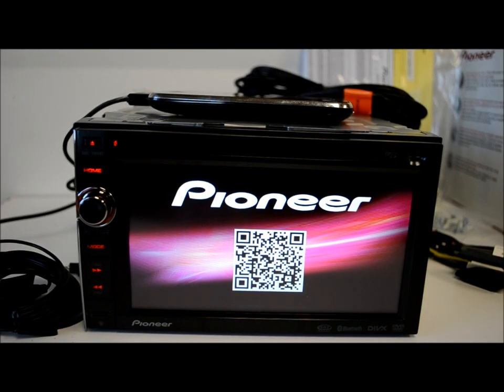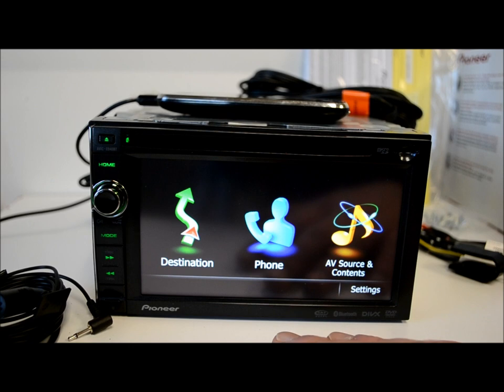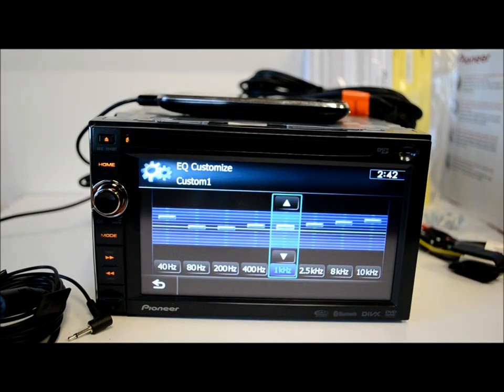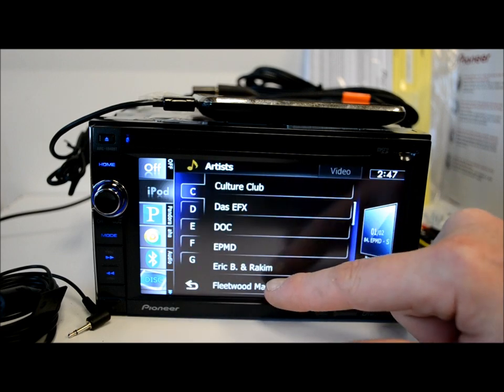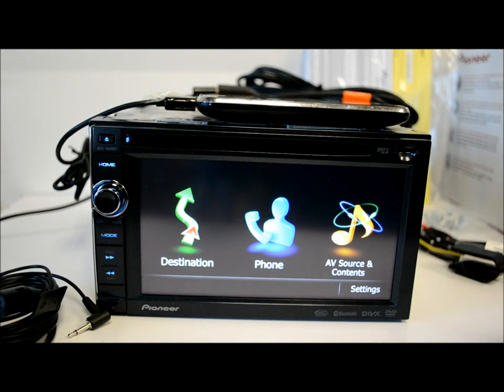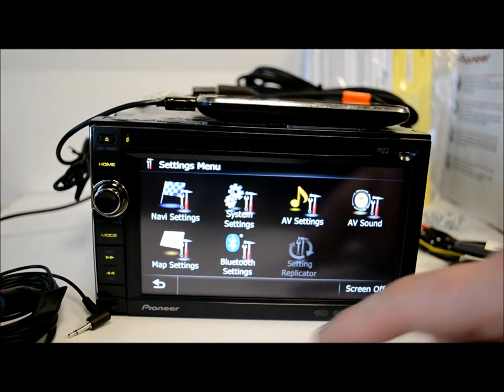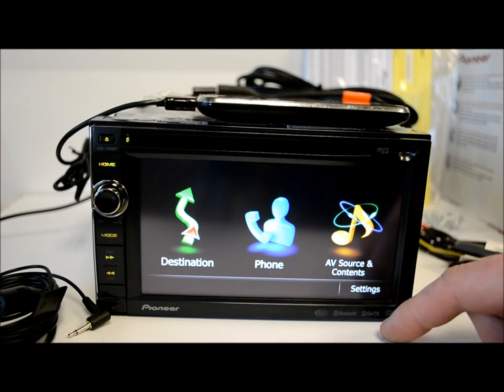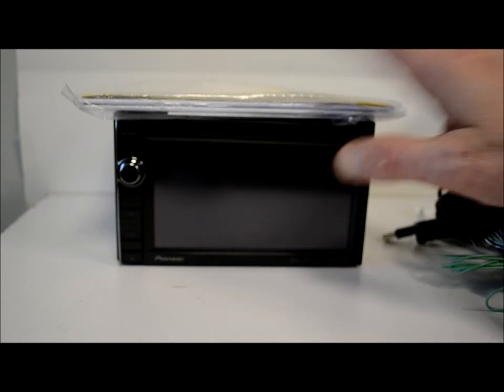Pioneer AVIC X940BT Review In Detail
Pioneer AVIC-X940BT - 6.1" WVGA In-Dash Navigation Receiver
Navigation. Entertainment. Connectivity. With Pioneer's new AVIC-X940BT Navigation AV Receiver you can have it all. The AVIC-X940BT features the NAVTEQ map database that covers the United States (including Alaska and Hawaii), Canada, and Puerto Rico and includes over 12 million POIs (points of interests). Built-in Bluetooth wireless technology allows you to make hands-free phone calls as well as stream your music from your smartphone. Pandora Radio and Aha Radio playback are now fully supported on smartphones with the Android operating system. Finally, with Advanced App Mode for the iPhone 4/4S, you can control compatible apps directly from the touchscreen display just like with App Radio.